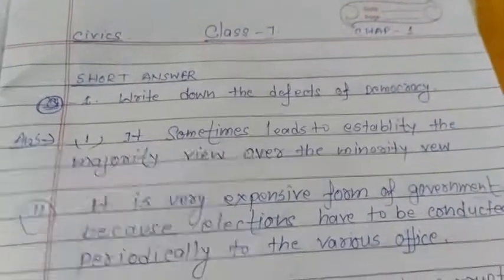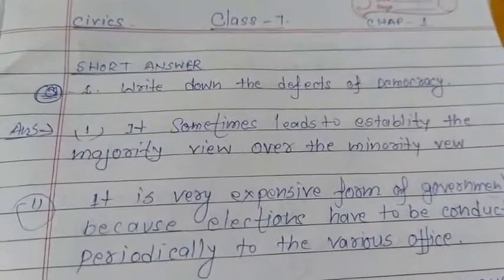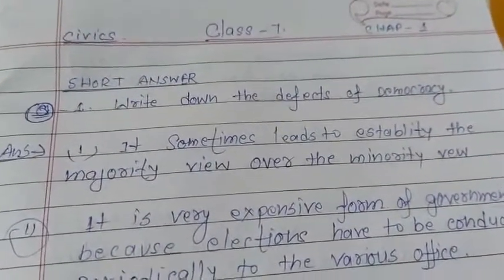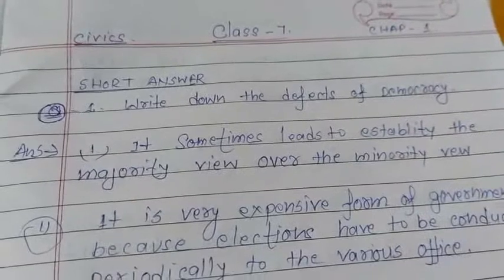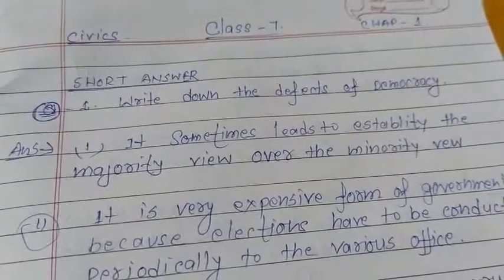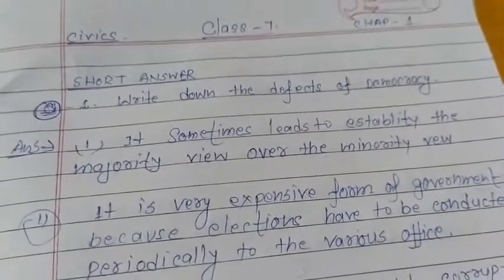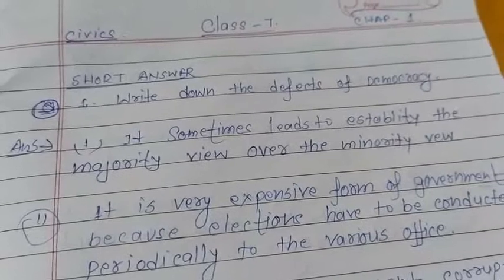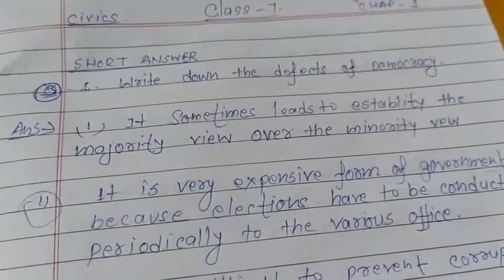CLASS 7 CIVICS # CHAPTER (1) SHORT QUESTIONS SOLUTIONS BY PRAMOD KUMAR